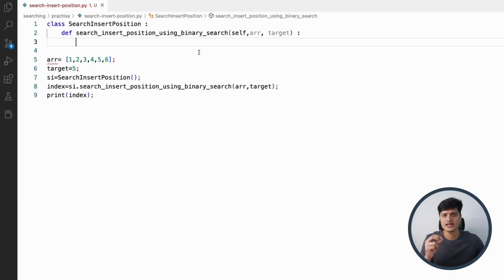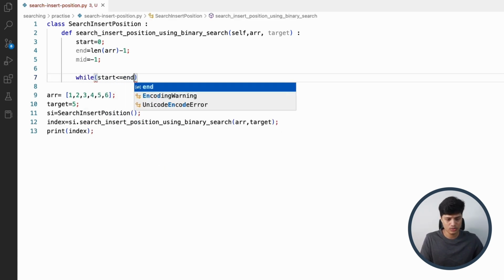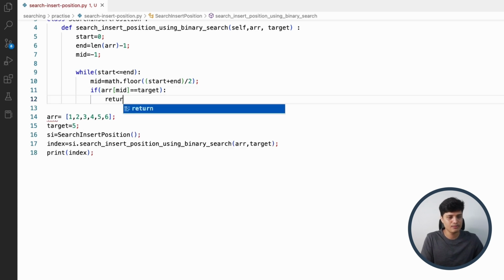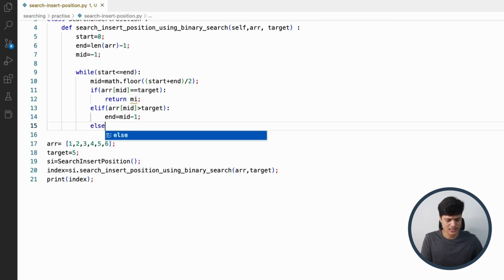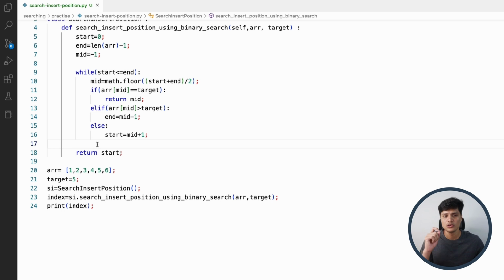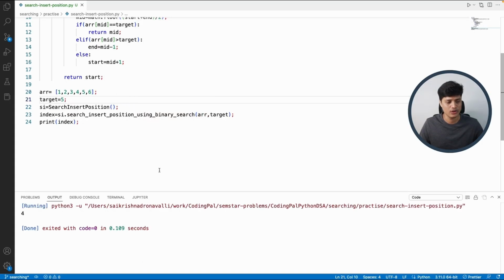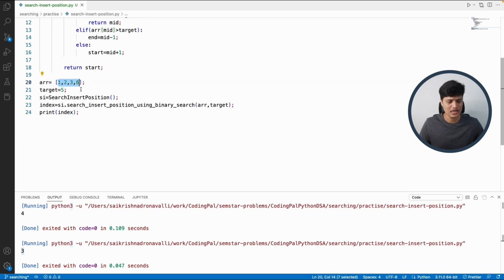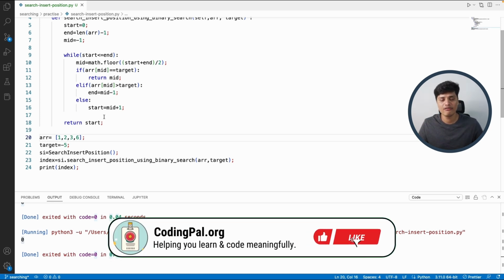Search insert position in a sorted array PYTHON implementation | 6/100 Days DSA | CodingPal.org